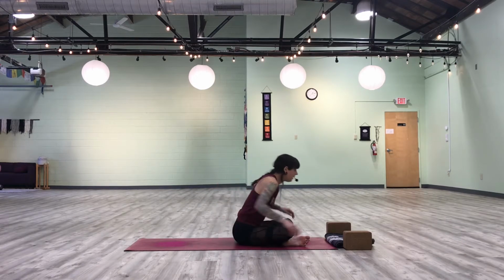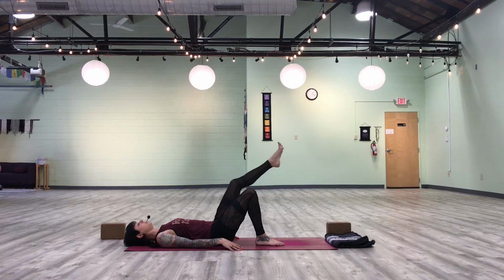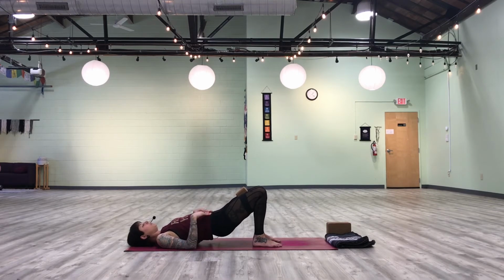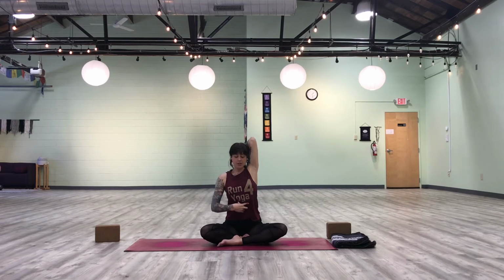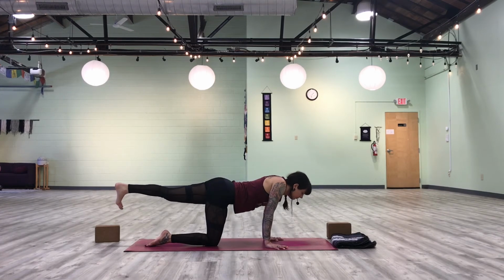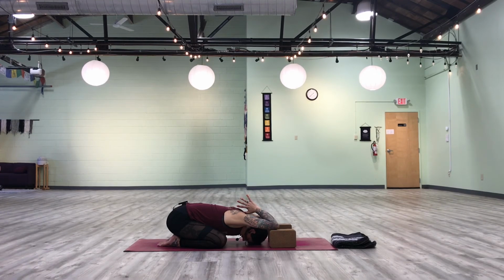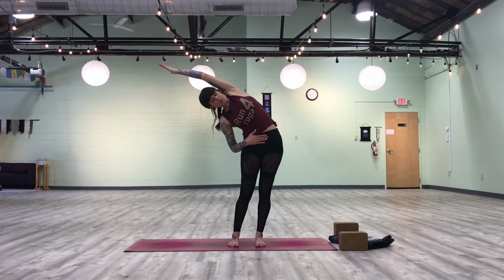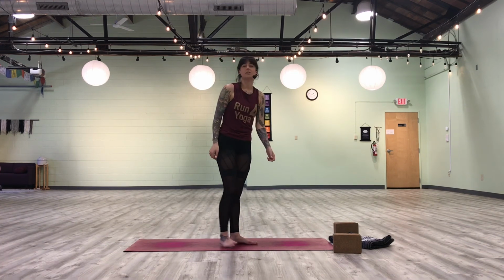Inversion Prep Workout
This class goes through strengthening and stretching practices that are great to do before an inversion practice, such as headstands, forearm stands, and handstands. It is accessible for all levels.